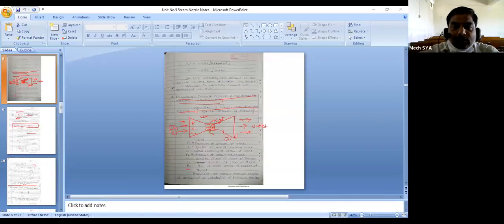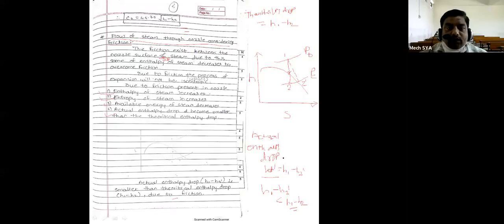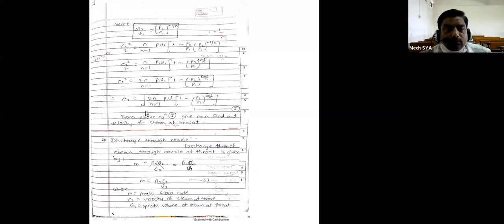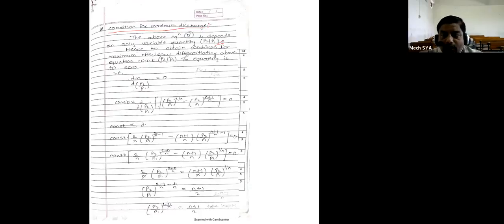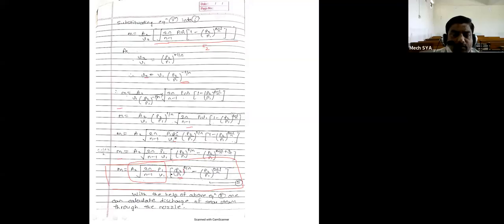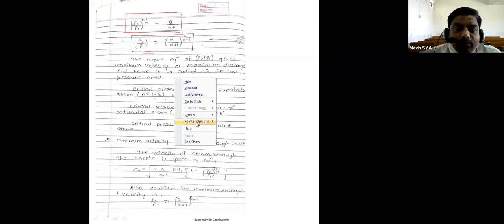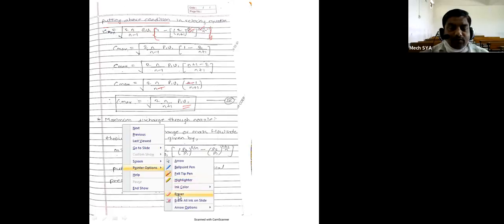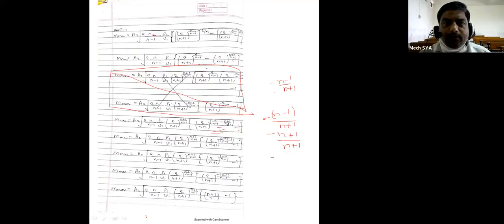ATD Lecture 13/ 01/ 2022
Revision of previous lecture,Discharge through Nozzle,Condition of Maximum Discharge,Critical Pressure ratio,Maximum Discharge through Nozzle  & Maximum Velocity through Nozzle.